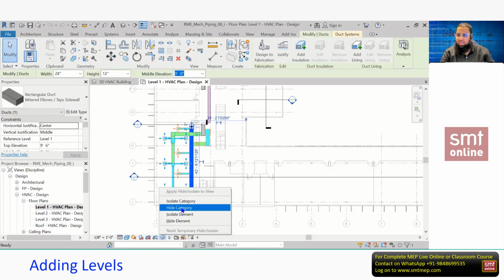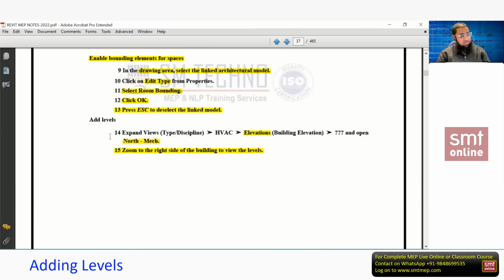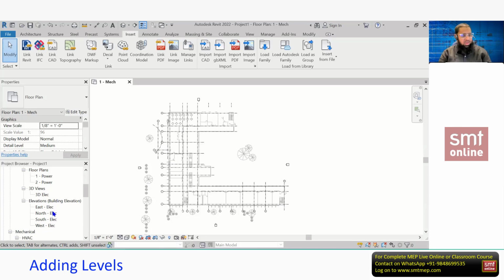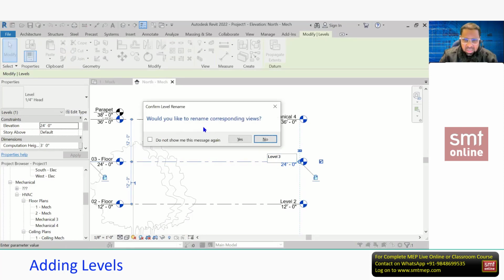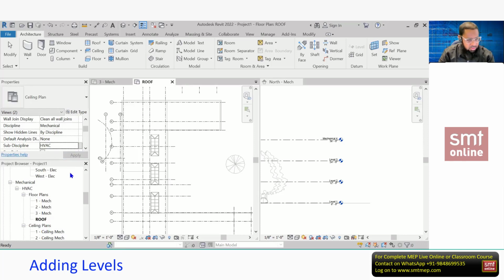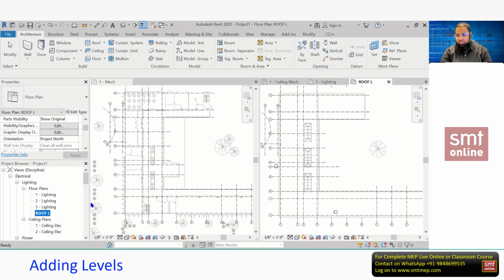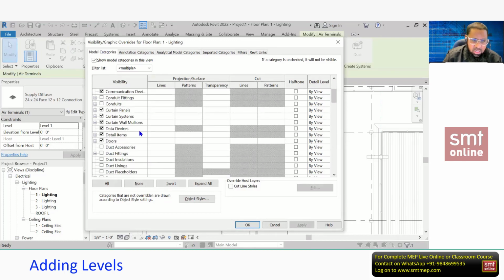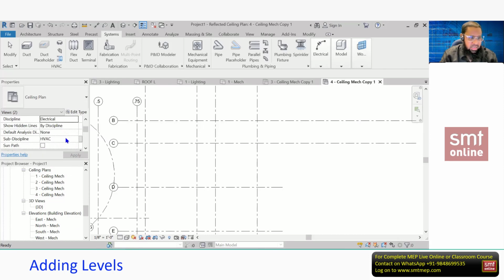Taking Design to New Heights: The Benefits of Adding Levels in Revit - Updated 2021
In this video, you will know about Adding levels in Revit MEP is an important step in creating accurate mechanical, electrical, and plumbing (MEP) systems. Learn how to add levels in Revit MEP to improve your design accuracy and efficiency. Adding levels in Revit MEP is an essential step in creating accurate MEP systems. Levels define the height of floors, ceilings, and other elements in a building. They also serve as a reference point for locating MEP components, such as ducts, pipes, and electrical devices. Accurately locating MEP components is crucial in ensuring that the building functions efficiently and safely.